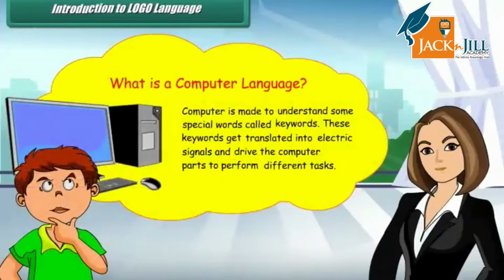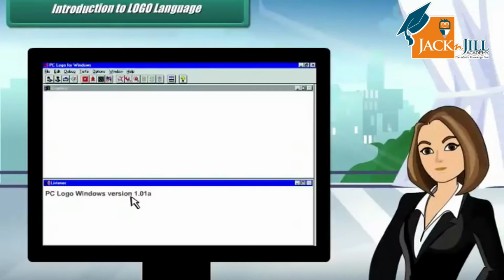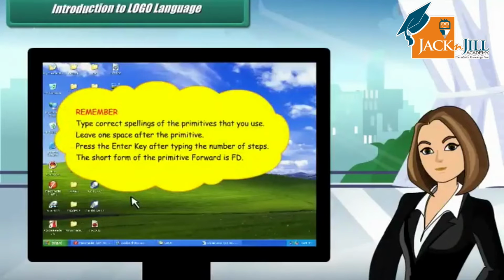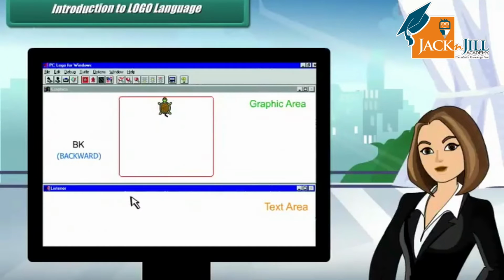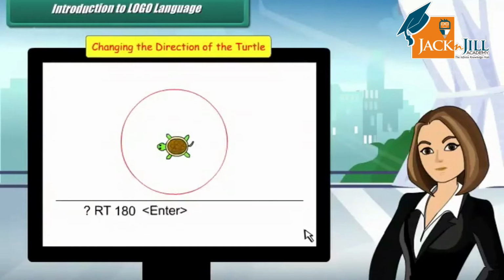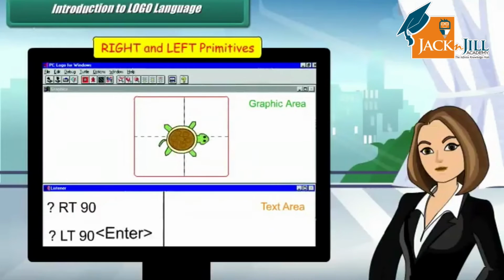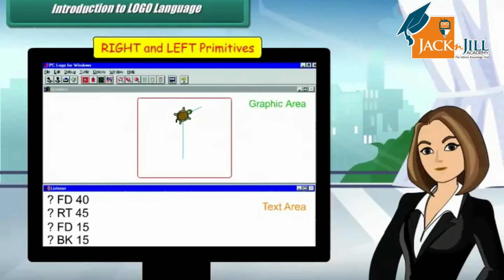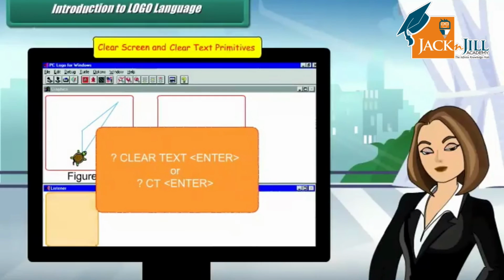INTRODUCTION TO LOGO LANGUAGE || COMPUTER || CLASS 2 || ANIMATED VIDEO